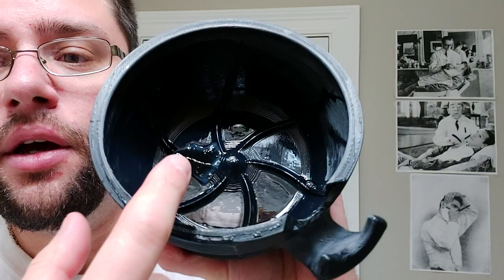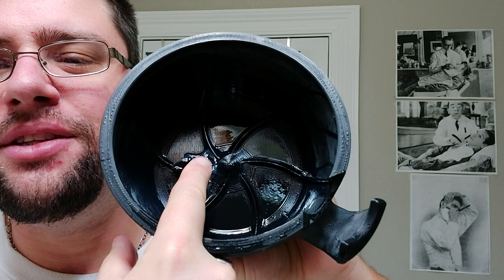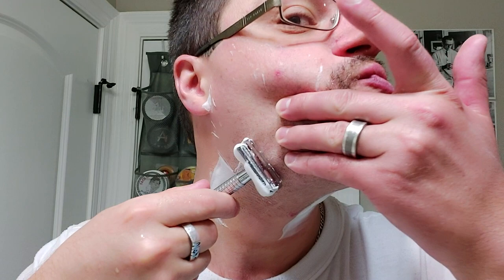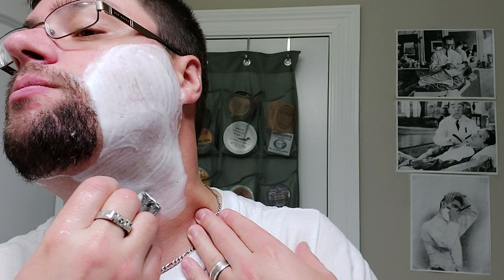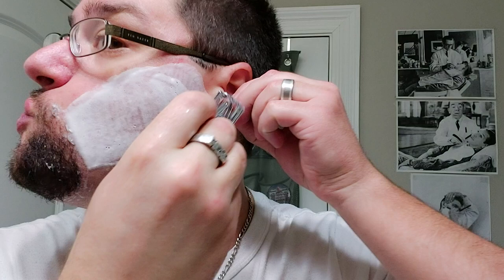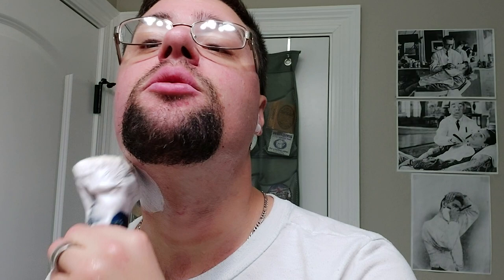PAA's Preshave Cube Shave | $1 Razor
Phoenix Artisan Accoutrements' The Cube Preshave  -  Assured $1 Razor - Maggard's 26mm SHD Badger Brush - RazoRock's Tuscan Oud Splash